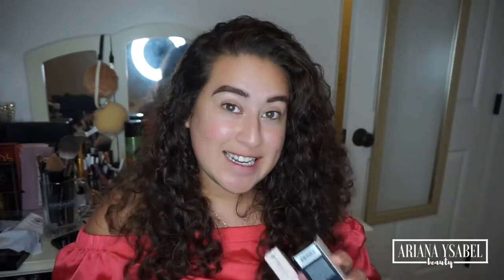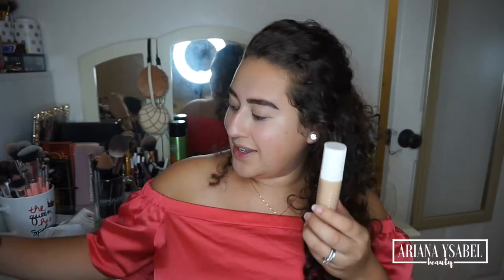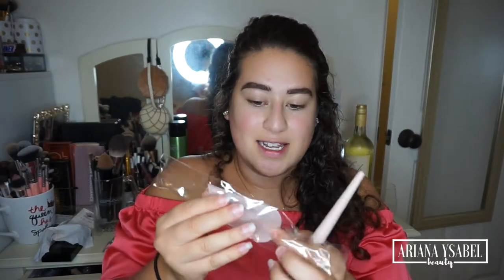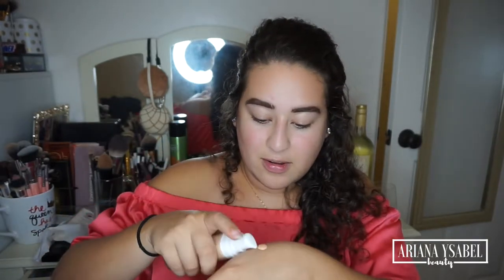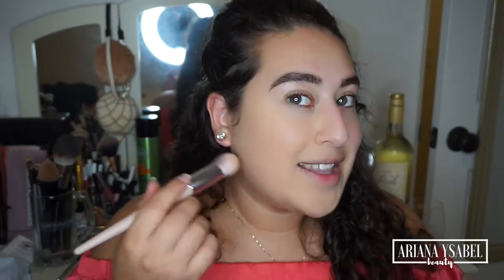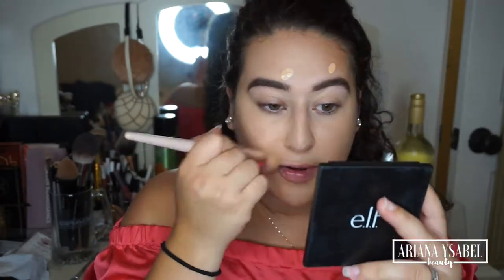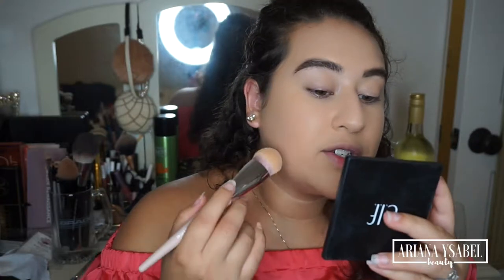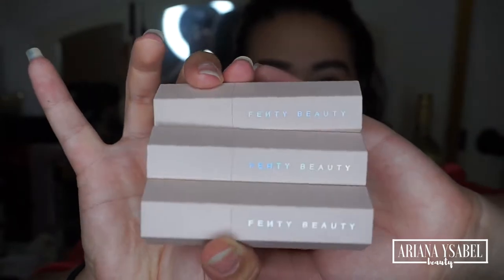FEИTY BEAUTY | First Impressions + Demo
Yaaaaas Fenty Beauty!

Check out my first impressions and demo of the new Fenty Beauty prodcuts by Rihanna!

xx
ArianaYsabelBeauty

Products Mentioned:
Pro Filt'R Soft Matte Longwear Foundation in 220

Simple Glam Girl—Oval Brushes//Silicone Makeup Sponges